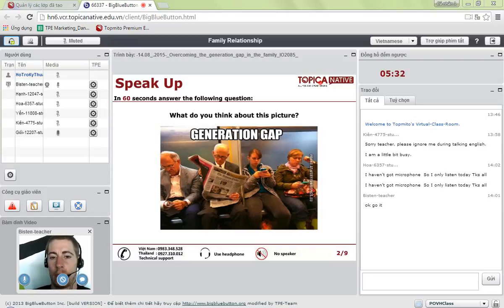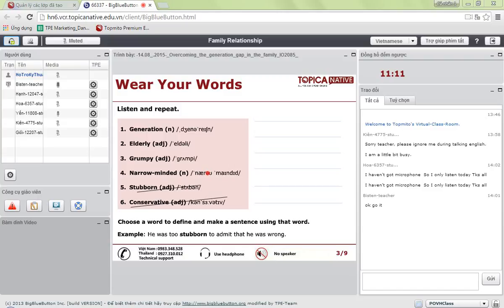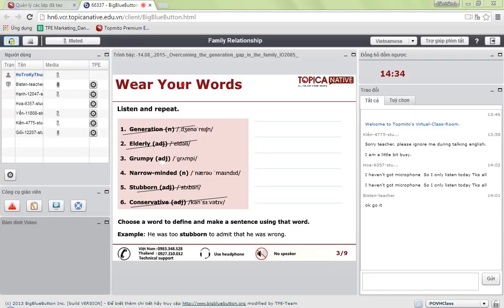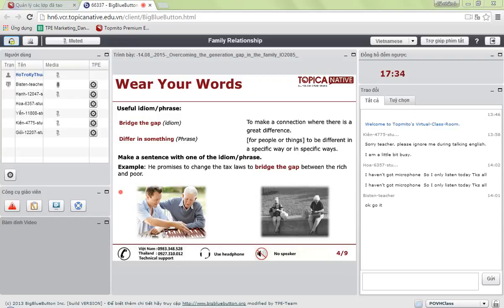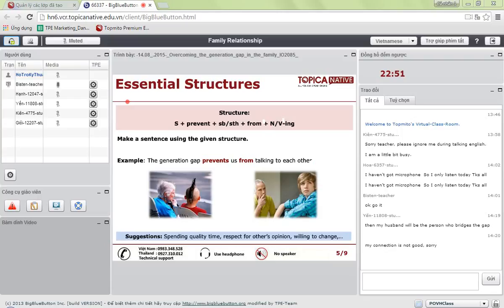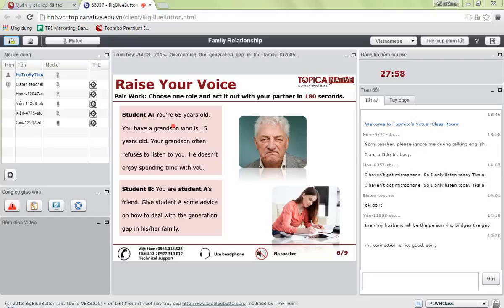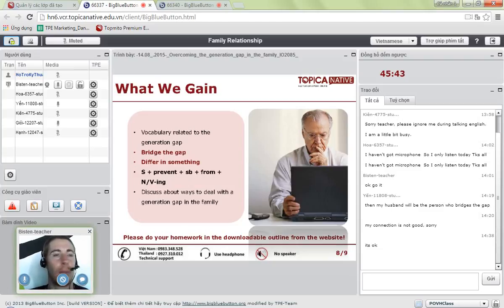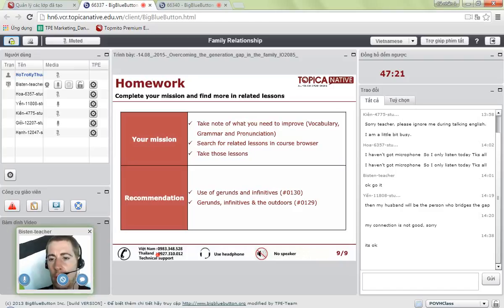20150814_14h_LS Inter_Bisten_ThuNH.wmv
20150814_14h_LS Inter_Bisten_ThuNH.wmv